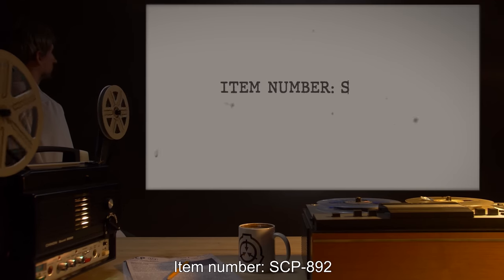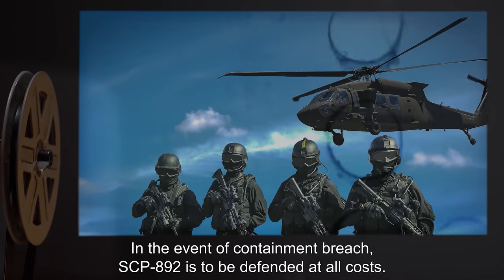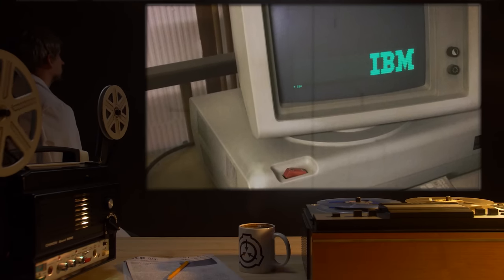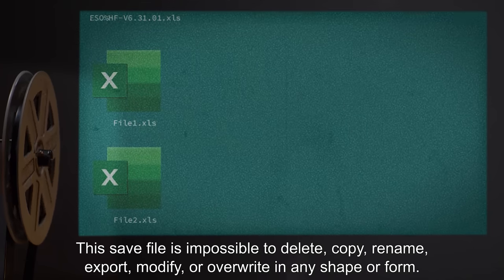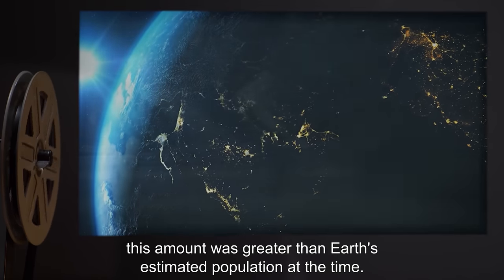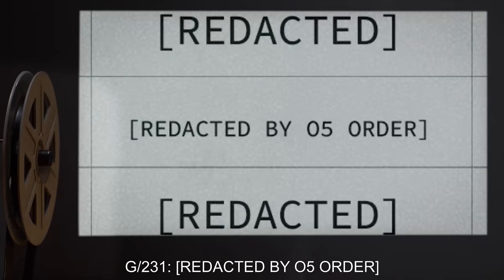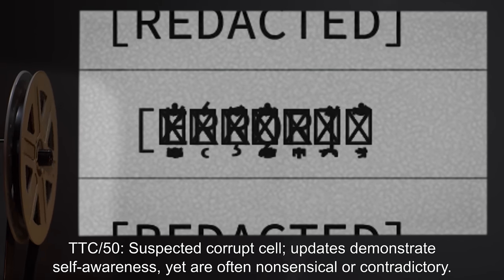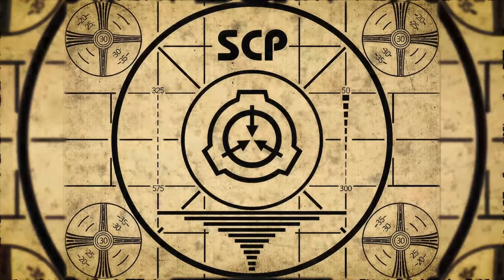SCP-892 | Everyone's Spreadsheet (SCP Orientation)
Today we will be studying Item number SCP-892: Everyone's Spreadsheet, Object class: Euclid.

SCP-892 is an Amstrad 286 Personal Computer with accompanying mouse and keyboard, running a version of Microsoft Excel 92.

Upon its discovery, SCP-892 was found containing a single .xls save file titled "ESO%HF-V6.31.01", hereby designated SCP-892-1. Contained within each cell of SCP-892-1 is a string of information written in plain-text English. Each cell, as well as the contained string, is believed to correspond to a currently living individual.

This string can contain information as mundane as what that individual ate for breakfast, their occupation, or their shoe size, to information as personal as their first sexual encounter, a thought they had that morning, or their greatest phobia.

and released under Creative Commons Sharealike 3.0. Contributor: evictedSaint

Author: Justin Trudeau – Prime Minister of Canada